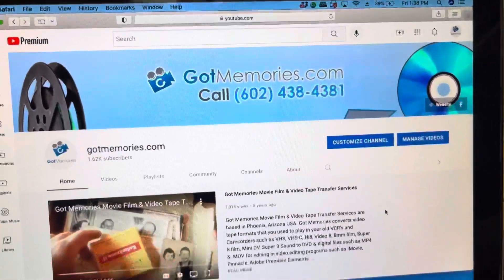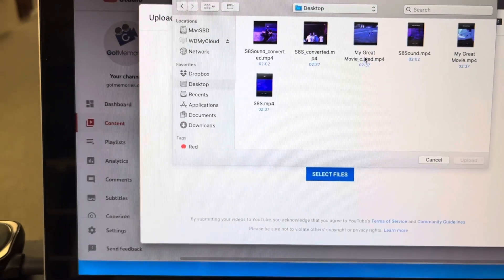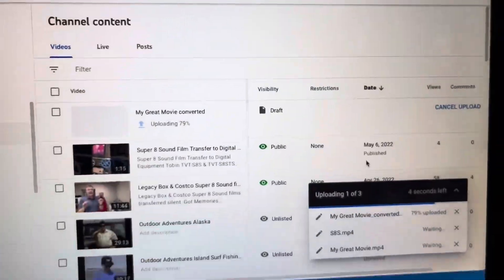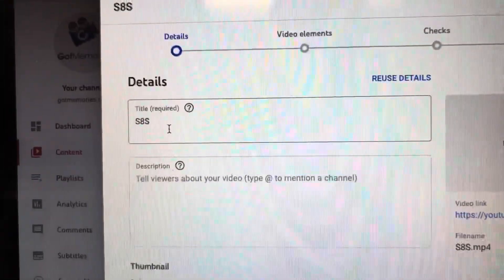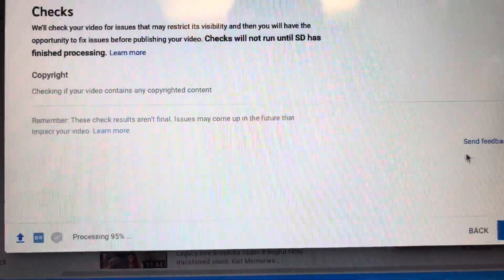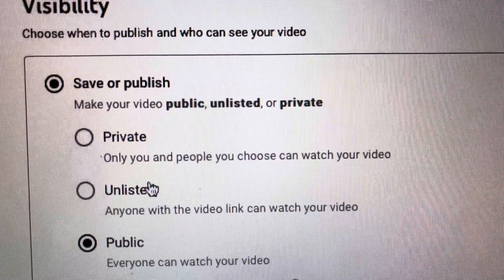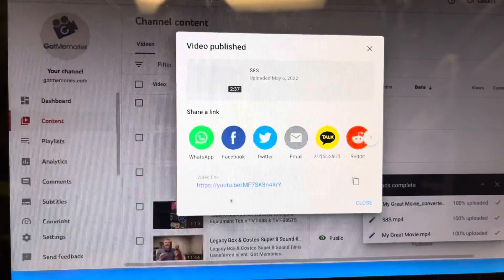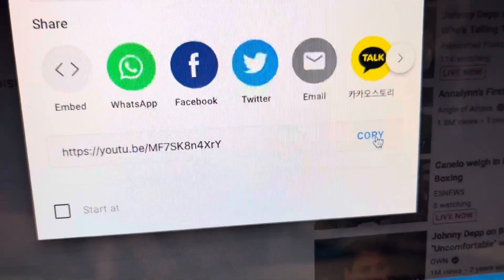How to Upload your home movies on USB to YouTube as Unlisted or Private